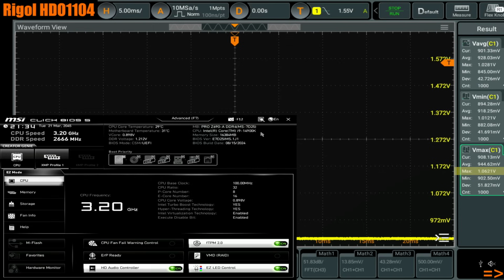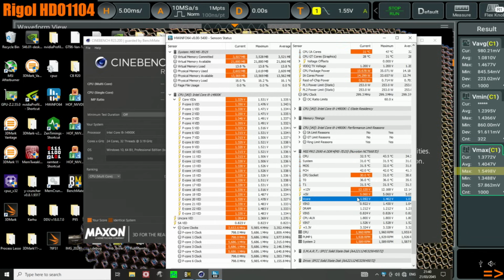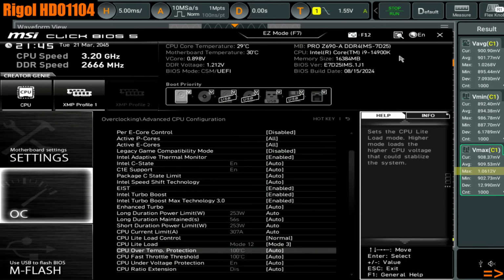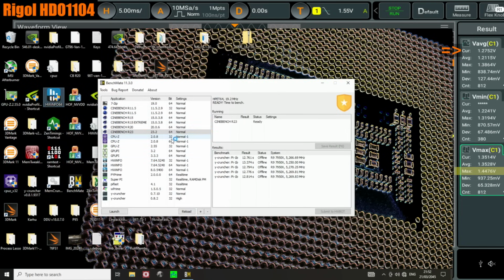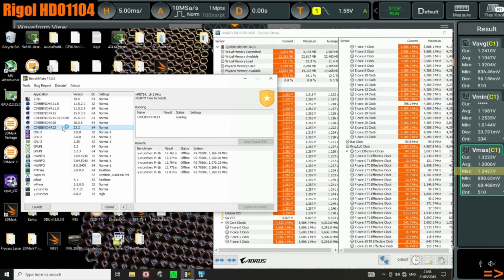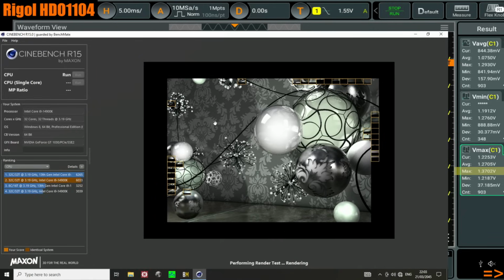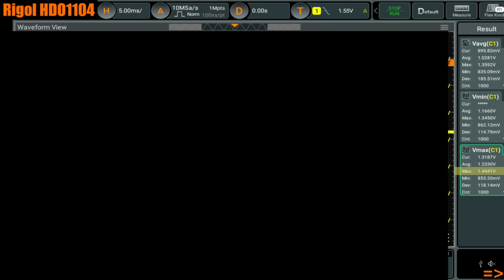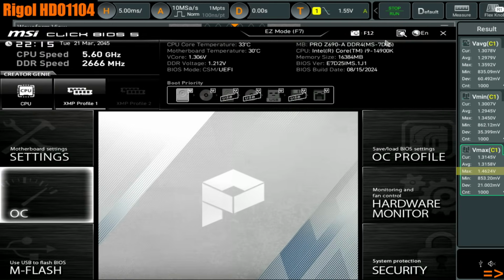"Optimizing" the i9 14900K on the MSI Pro Z690-A DDR4 with 0x129 Microcode